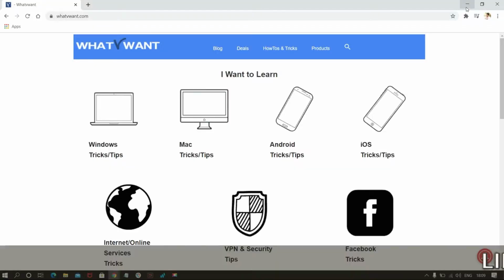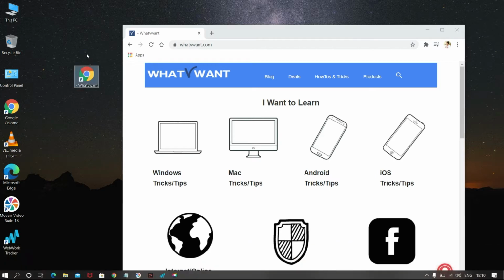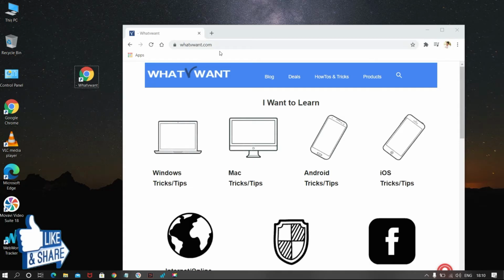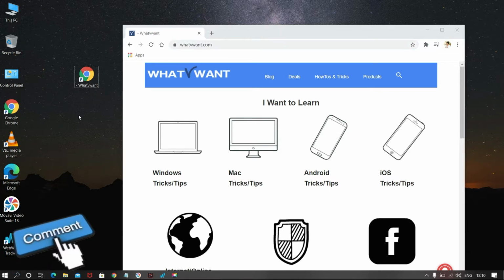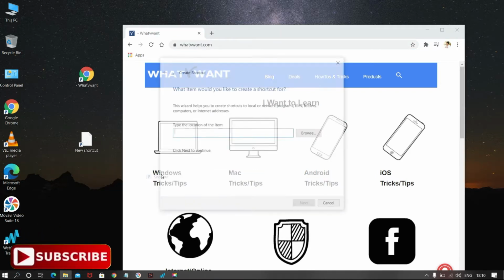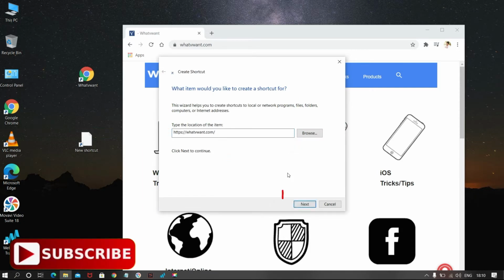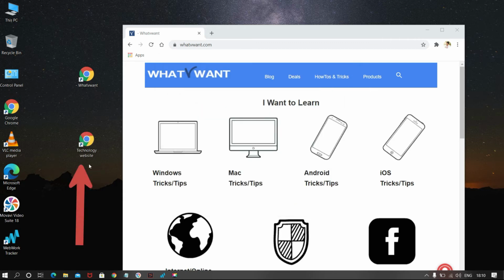2 Simple methods to create website shortcut on desktop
This tutorial helps you in creating a shortcut to access any site in one click.
0:00 - Introduction
0:22 - Method-1
0:47 - Method-2